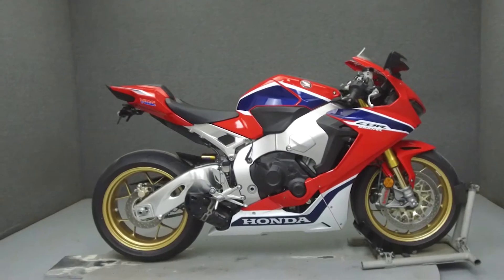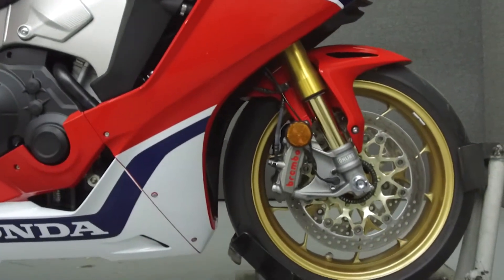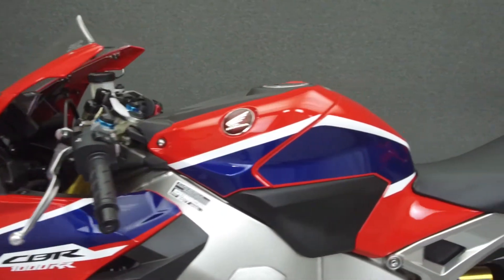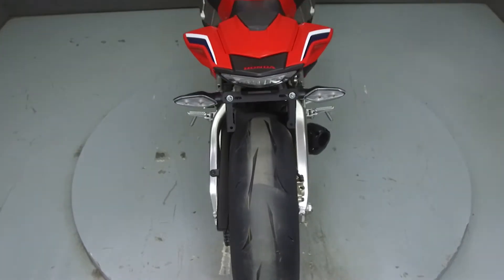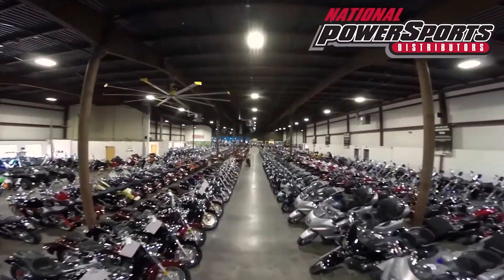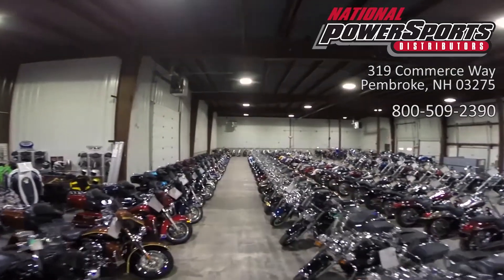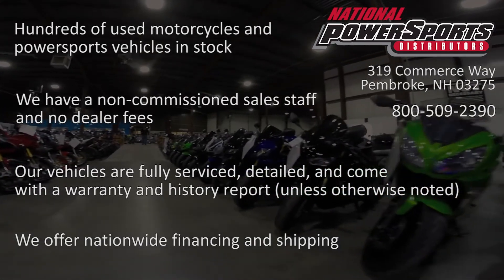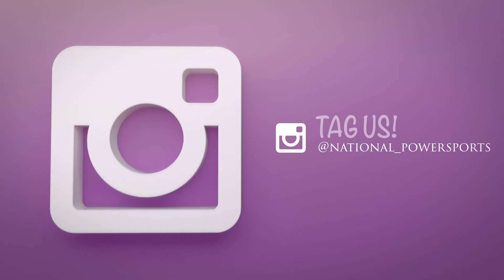2017 HONDA CBR1000RR SP W/ABS - National Powersports Distributors